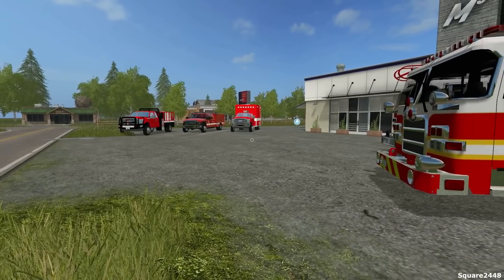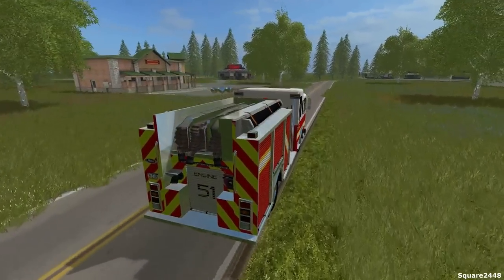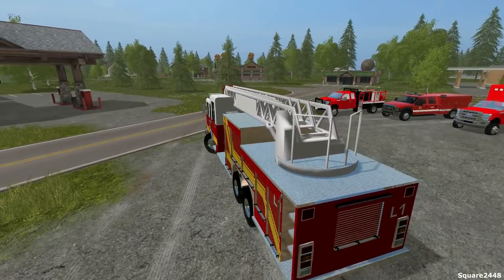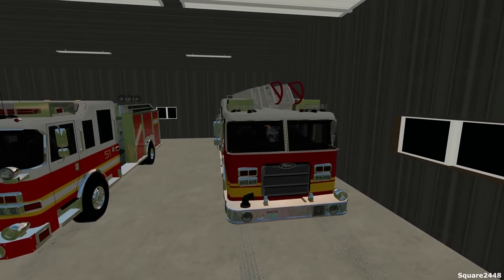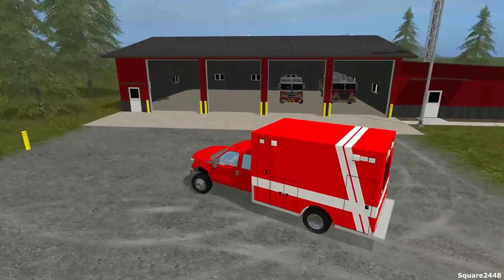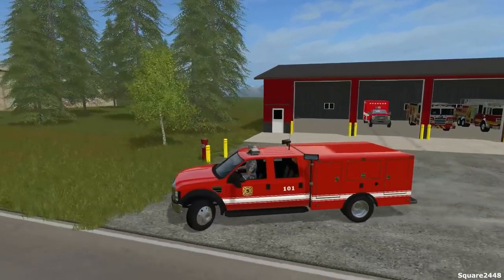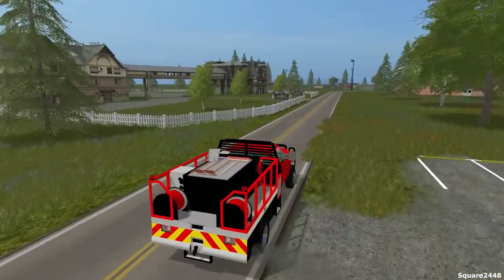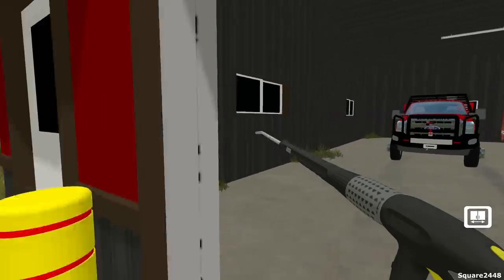Farming Simulator 17 - Setting Up The Fire Station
We set up the fire station today!

Thanks, Square2448